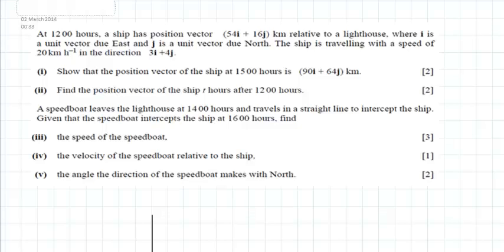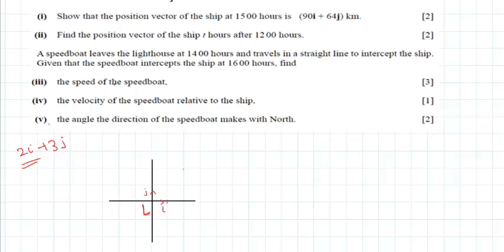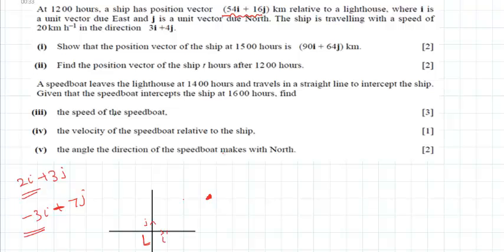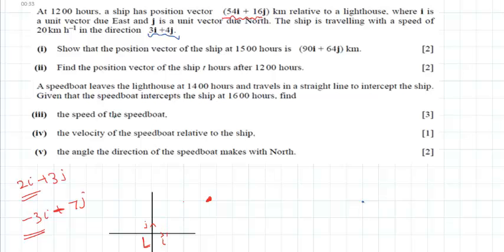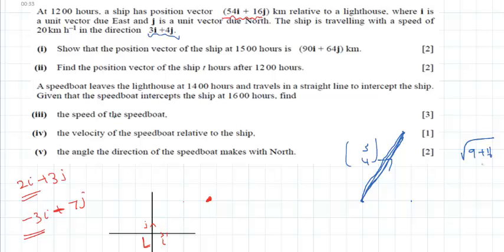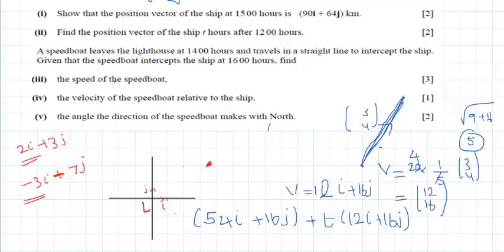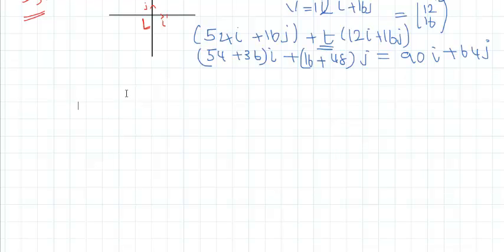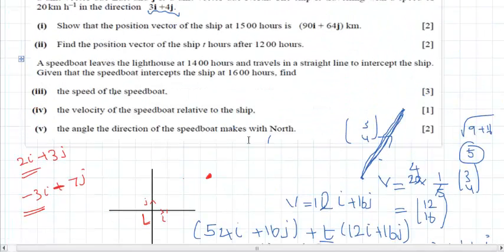relative velocity 6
IGCSE past papers problems on relative velocity